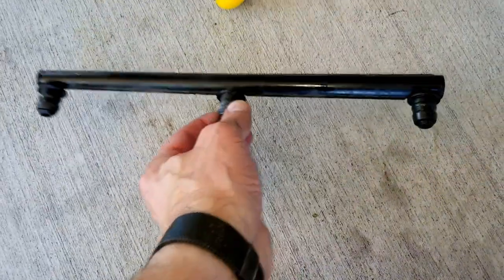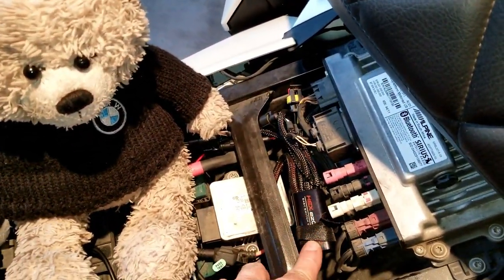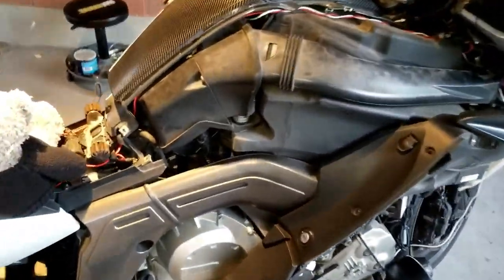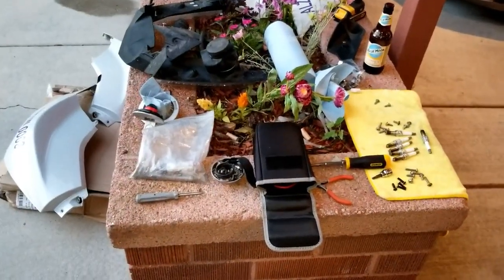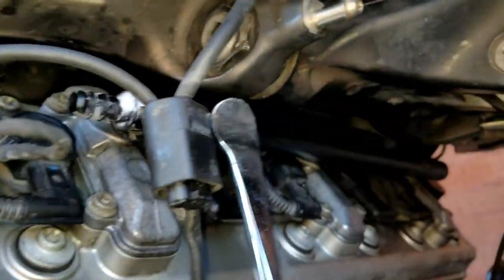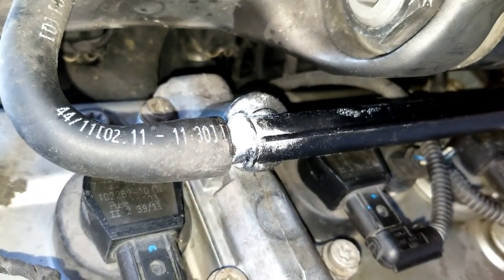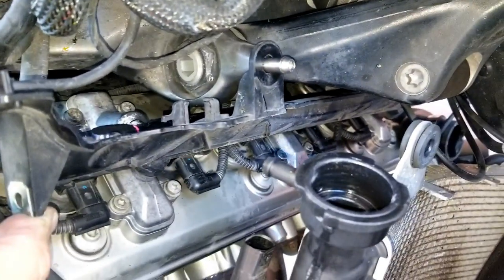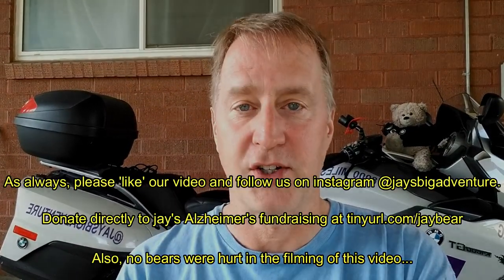Jaysbigadventure:BMW K1600GT Spark Plug and Air Filter Change #2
Jay and I raise awareness for the Alzheimer's Association.